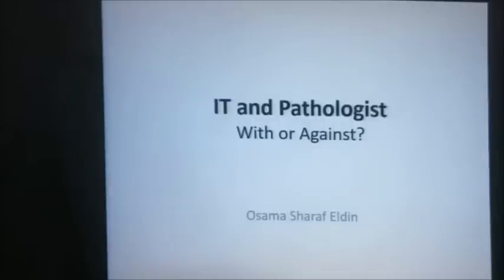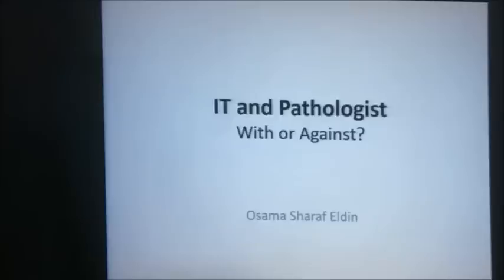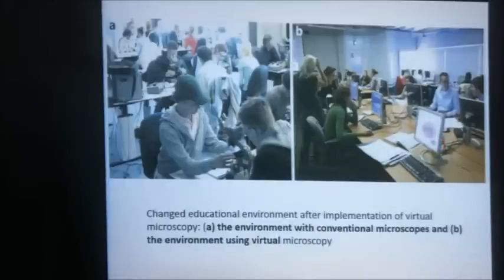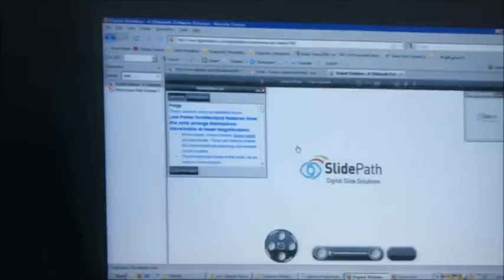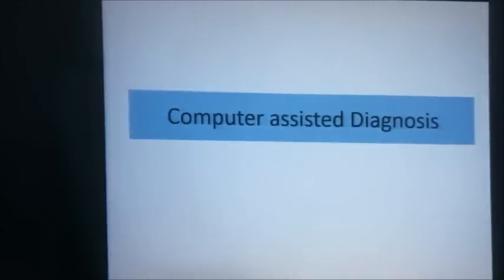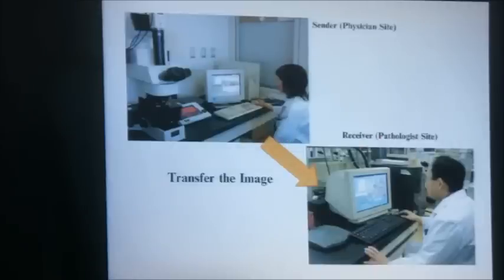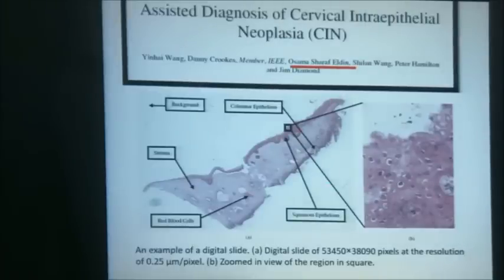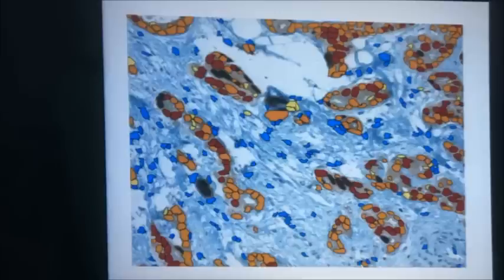IT and Pathologist, digital pathology update , Osama Sharaf Eldin